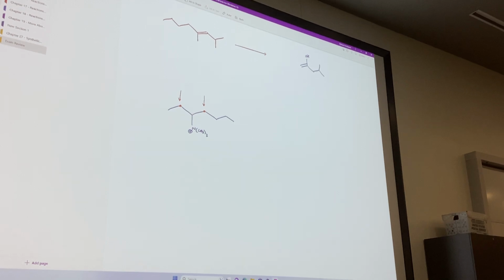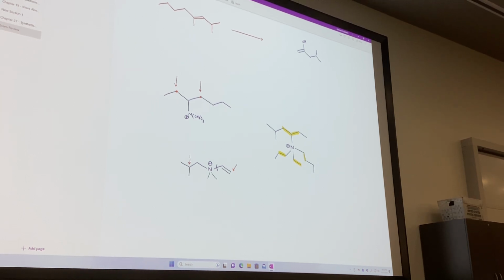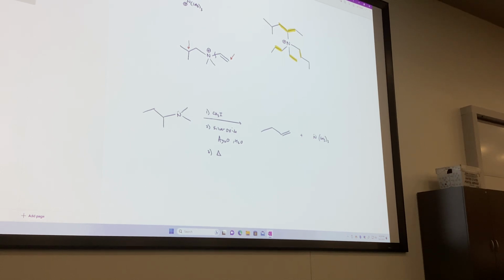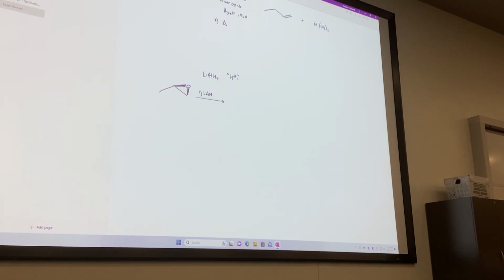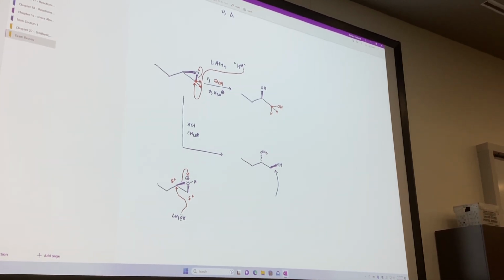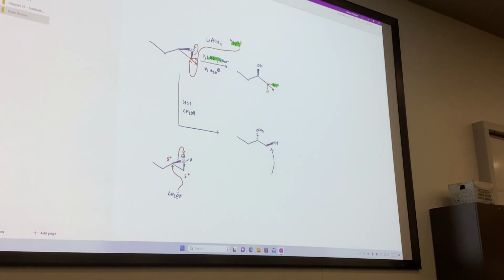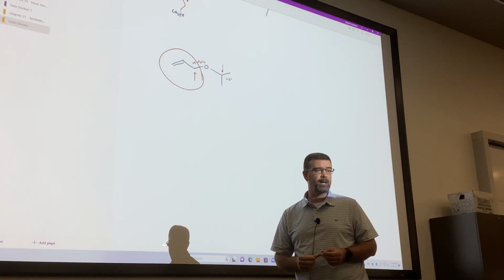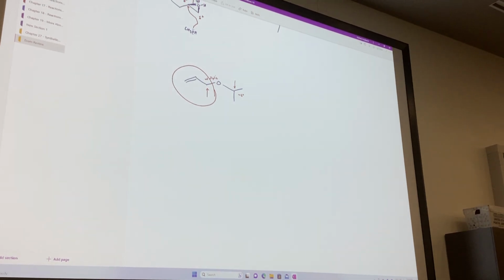OChem Review - Part Two